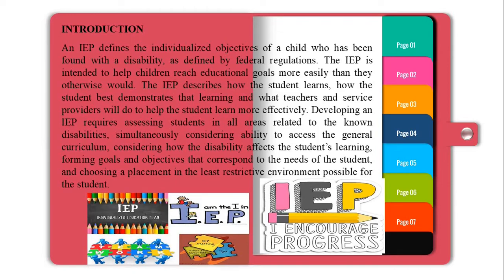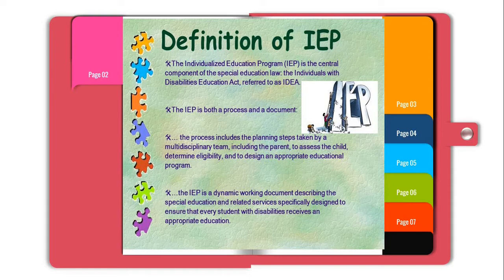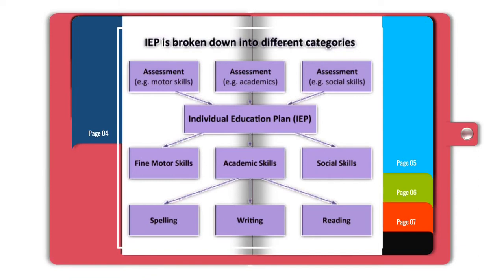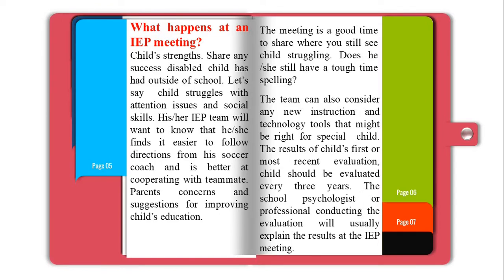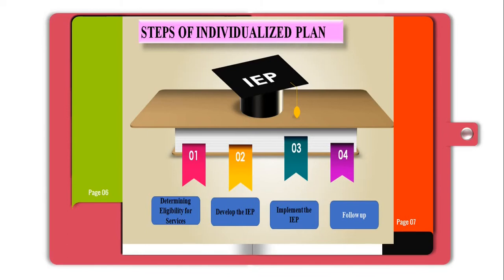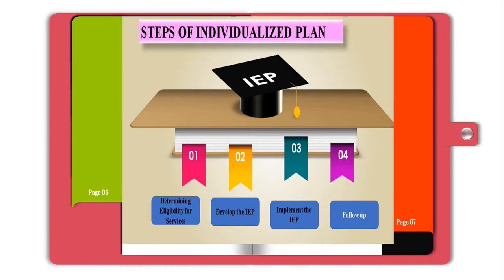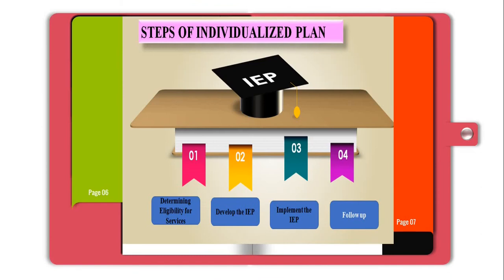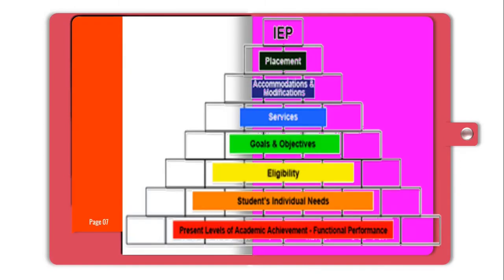B.Ed Second year | Course 203 | School and Inclusive School | Individualized Educational Program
Explanation about Individualized Educational Program